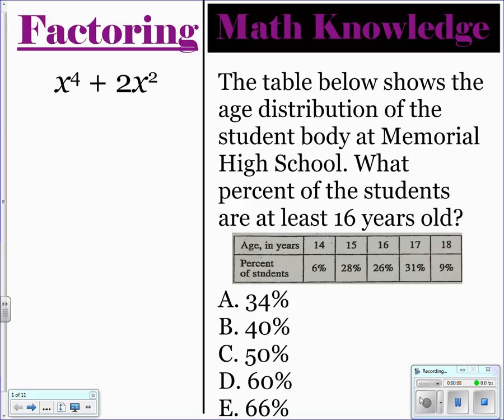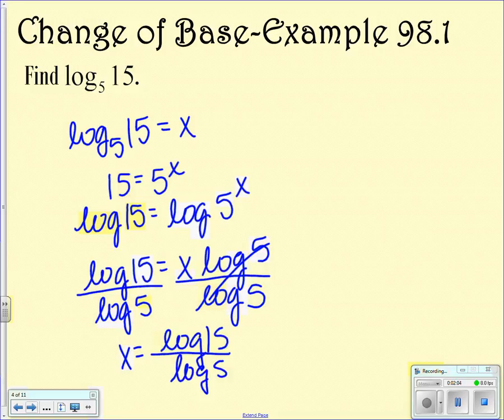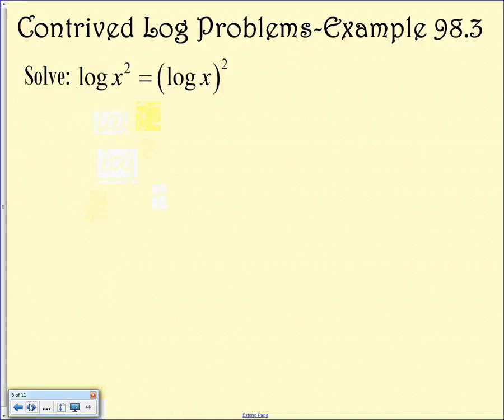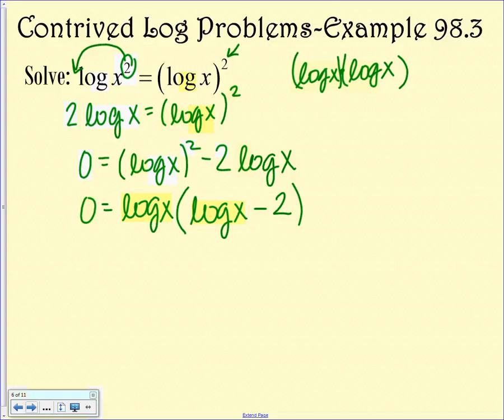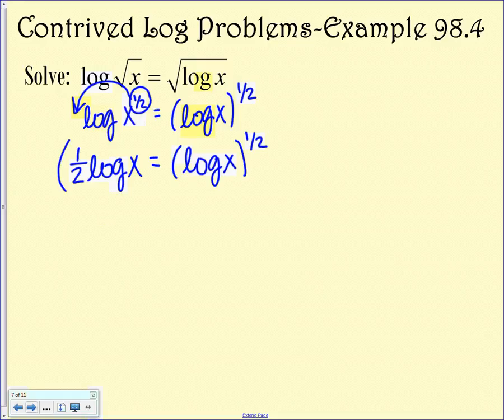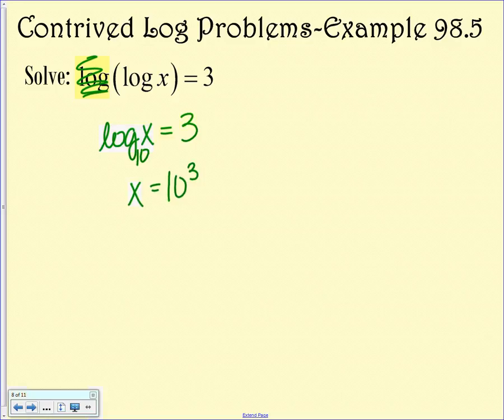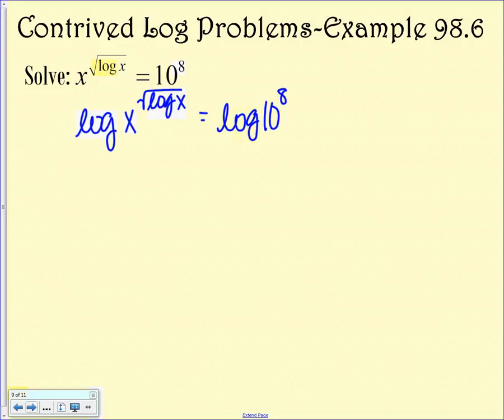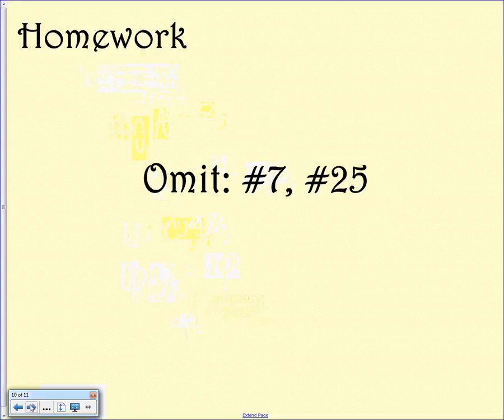Saxon Pre Calc Lesson 98 2016